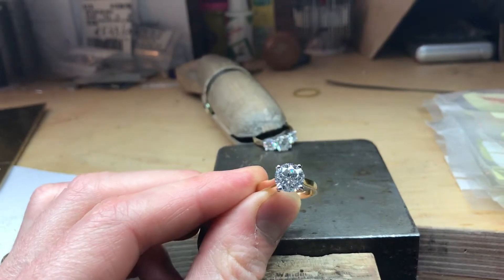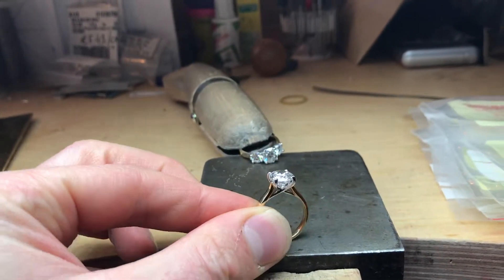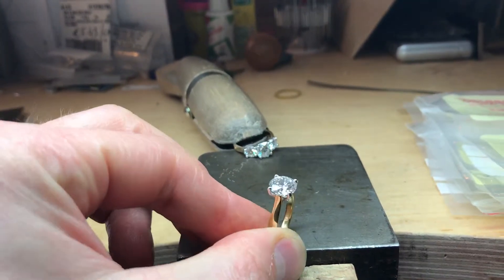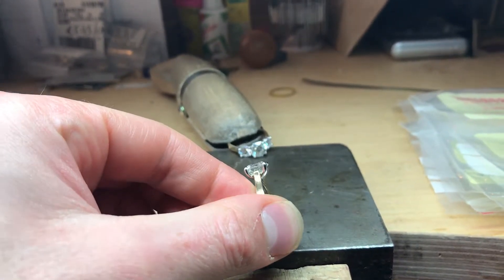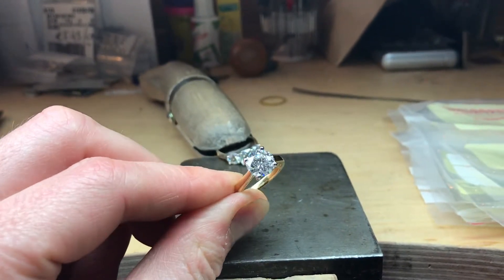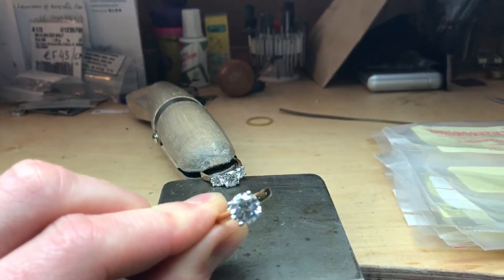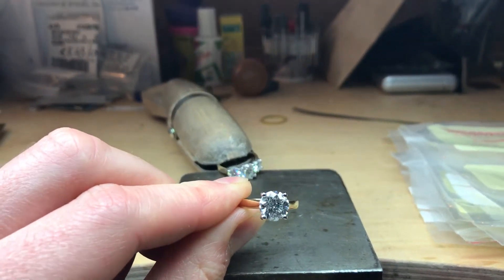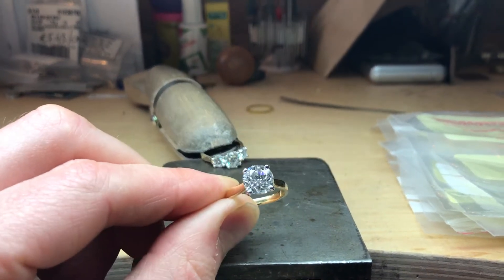CAMPBELL GIA CERTIFIED TULIP SETTING ENGAGEMENT RING 2.40CT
One of our favourite designs, so simple it lets the diamond do all the talking we create this design in any size of diamond you can imagine.

Appointments In Our Donnybrook Village Showroom Are Available, We Look Forward To Helping You Decide On The Finest Crafted Diamond Engagement Rings, Offering Straight Forward In Depth Expert Advice.

With 1,000's of Certified Diamonds Available Through Our Global Network Of Ethical & Trusted Partners We Will Find, Study & Approve The Finest Diamond For Your Most Important Diamond Ring.

Our Prices For True Quality Are Better Than Stores In Dubai, NYC & Antwerp, Get In Touch You Will Be Pleasantly Surprised

Campbell Jewellers Dublin Offer The Finest Diamonds Available In Ireland